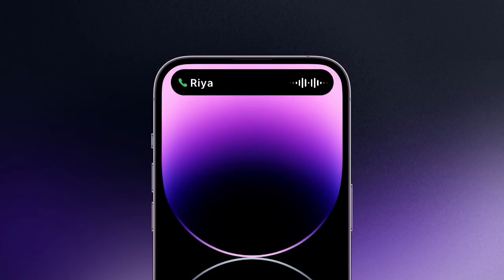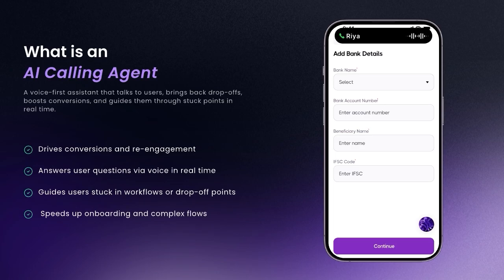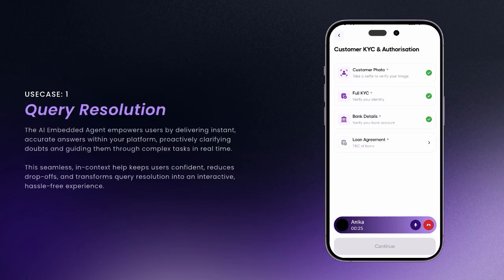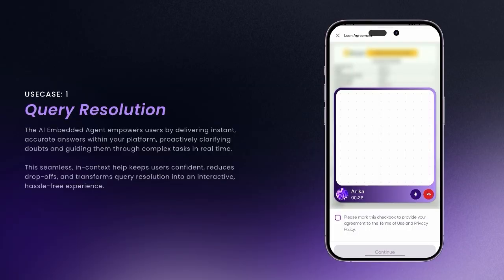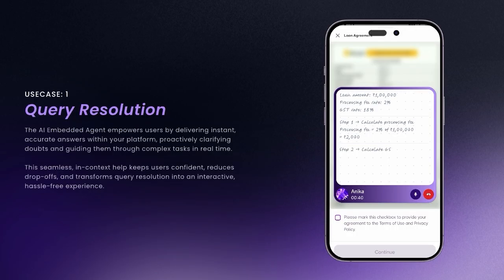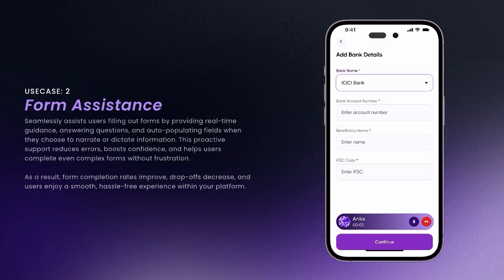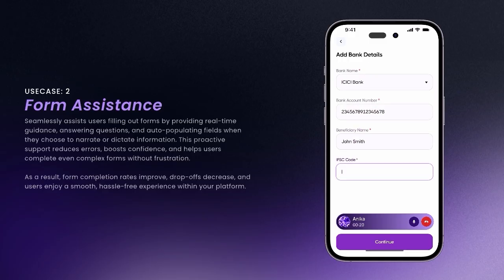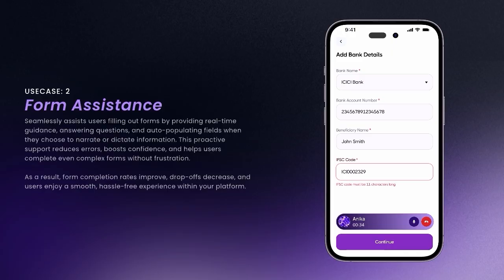Multilingual Embedded "in-app" AI Agents for Sales, Onboarding & Support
We at RevRag AI build multilingual, In-App AI Agents that integrate directly into BFSI workflows.

These embedded AI Agents are designed to enhance digital onboarding, sales, and support for BFSI, fintech, and insurtech companies to help reduce drop off, drive more revenue with 70% less cost.